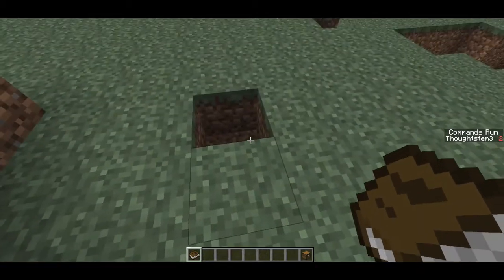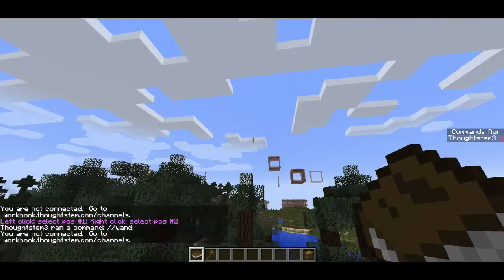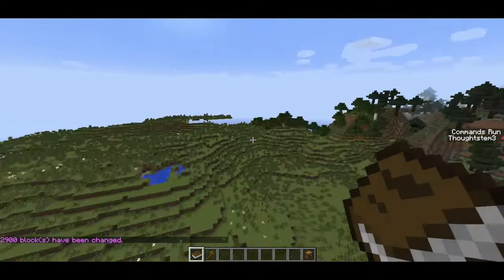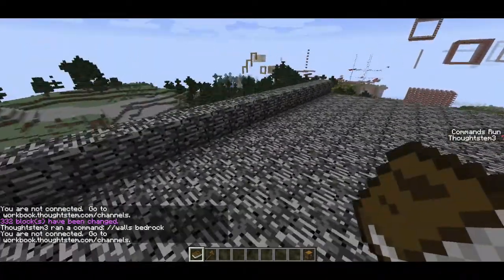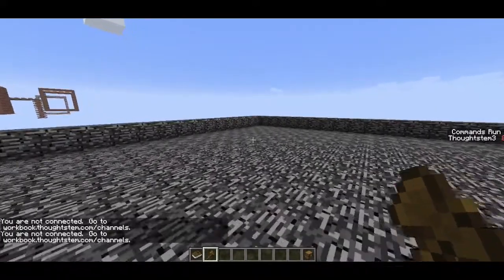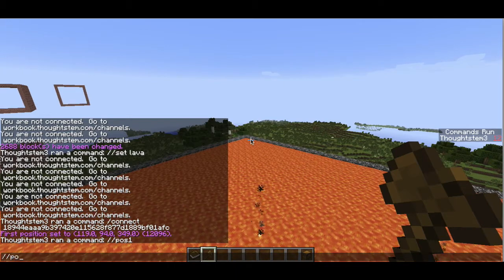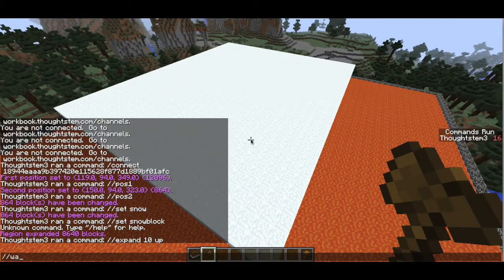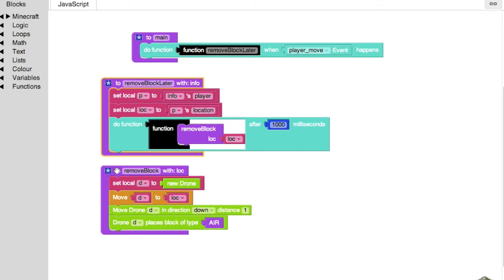Spleef Modding Tutorial (Part 1)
In this series, we show how you can code your own game of Spleef.  Coding your own versions of existing games is a great way to learn how to code.

In this video, we build the arena using World Edit.  In the next video, we look at the code for Spleef (which is only 8 lines long!).